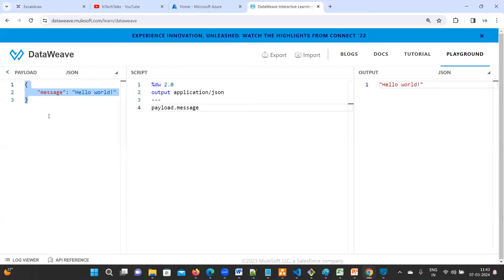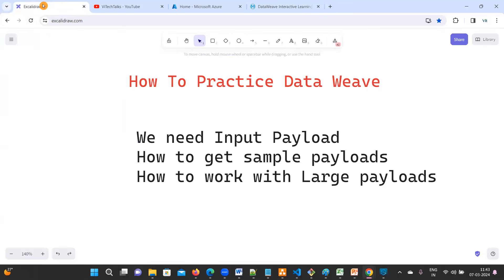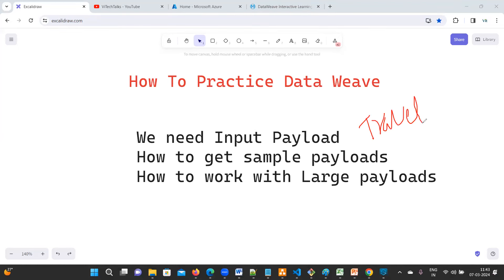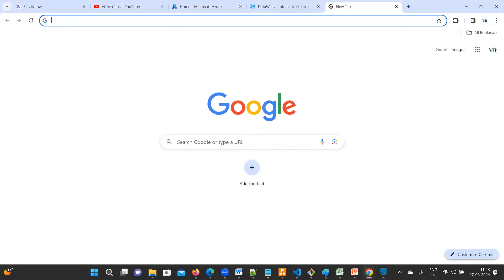ViTechTalks | How To Copy Data From Online For Practice | @vitechtalks6017 | DataWeave Large Payload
Welcome to ViTech Talks , In this video you can learn how to get payload from online for practice data weave.
How to copy data from online for practice purpose.
We need Input Payload
How to get sample payloads
How to work with Large payloads
Add data weave extension in VS Code

Please find the below links to download the Required Softwares.

 command to run jenkins-- java -jar jenkins.war --httpPort=9090

dataweaveInterviewQuestions
transform message in mulesoft
mulesoft deployment model
mulesoft maintenance exam
Raml Design
Code optimization
Avoid payload override
Security
Authorization
Authentication
Api Manger
Basic Authentication
Rate Limiting policies
Error Handling
Error handling in mule
azure integration
twilio connect

how to create system api in mulesoft
how to deploy mule application in cloudhub
mulesoft developer interview questions and answers
snowflake integration with mulesoft
create raml in anypoint platform
mulesoft architect interview questions and answers
mulesoft api integration
mulesoft production support
cloudhub deployment in mule 4
mulesoft platform setup
mule 4 interview questions and answers
deploy mule application to cloudhub
how to create raml in anypoint platform
what is mulesoft and how it works
rate limiting policy mulesoft
mulesoft api security best practices
mulesoft design center tutorial
mulesoft certification exam
mulesoft for absolute beginners
runtime fabric in mulesoft
mulesoft developer tutorial
mulesoft administration tutorial
mulesoft interview questions
rtf deployment in mulesoft
mulesoft sap integration
synchronous and asynchronous in mulesoft
mulesoft tutorial for beginners in telugu
anypoint monitoring mulesoft
mulesoft project example
mulesoft interview questions for experienced
mulesoft project
mulesoft rtf deployment
mulesoft automation
mulesoft azure devops pipeline
mulesoft questions and answers
mulesoft real time project telugu
mulesoft integration
mulesoft mock interview
mulesoft developer
mulesoft scenario based interview questions
mule interview questions and answers
mule software tutorial for beginners
mulesoft end to end project
mulesoft api testing
mulesoft deployment model
mulesoft ci cd azure devops
mulesoft projects for beginners
mulesoft realtime projects
anypoint studio
mulesoft interview questions for freshers
mulesoft training